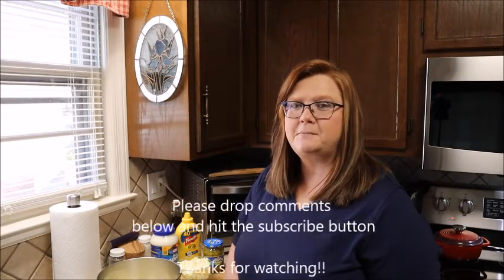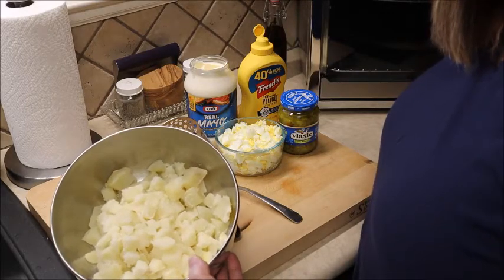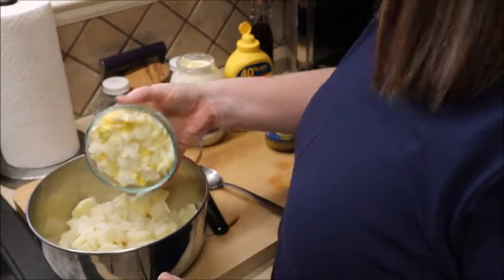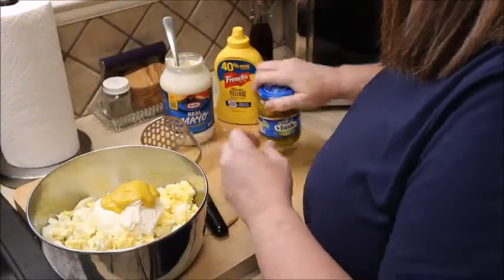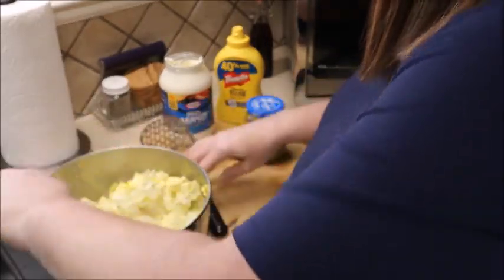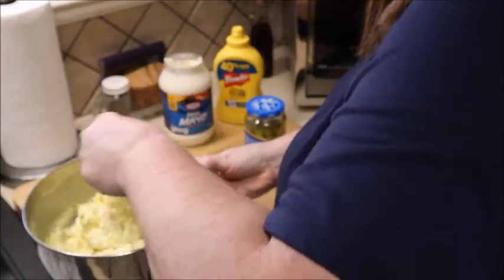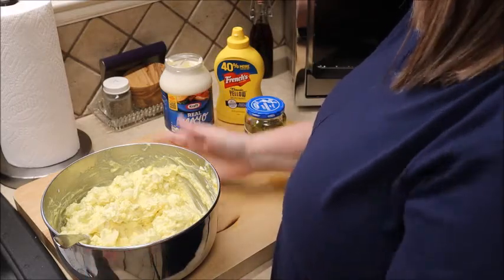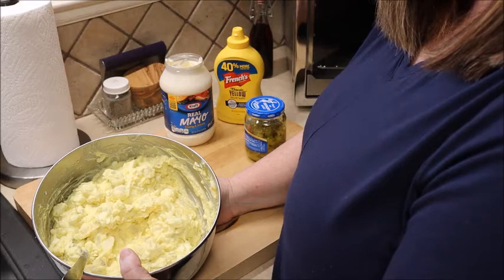Easy Mustard Potato Salad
This is the easiest potato salad to make. My Mom always made this for cookouts and everyone loved it.